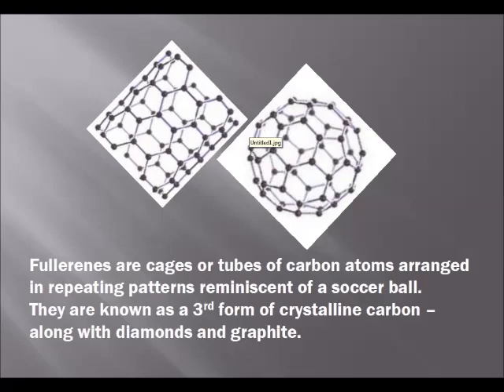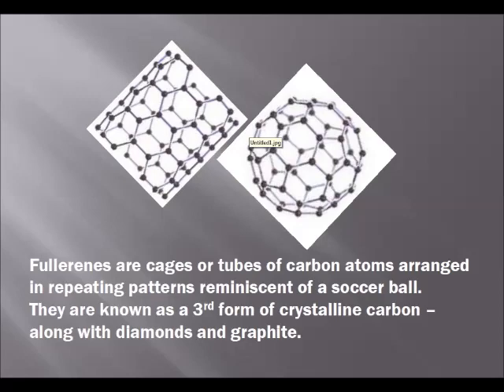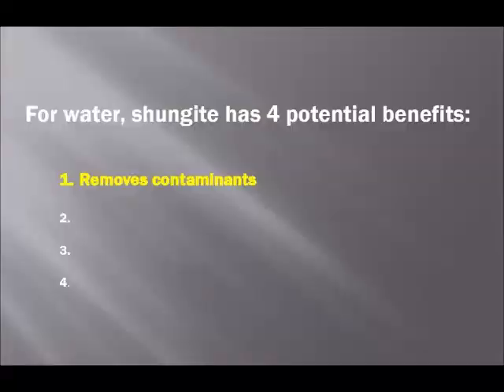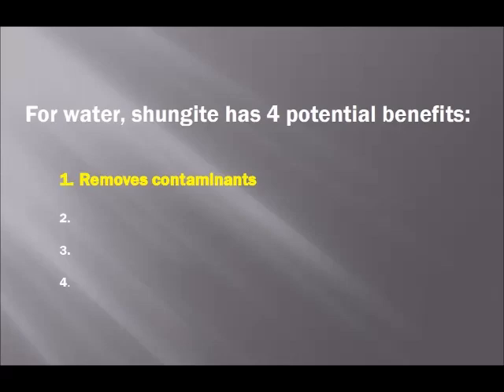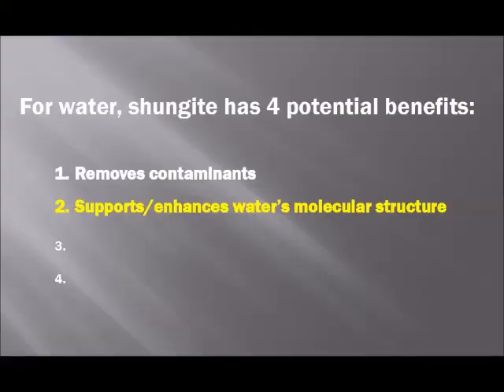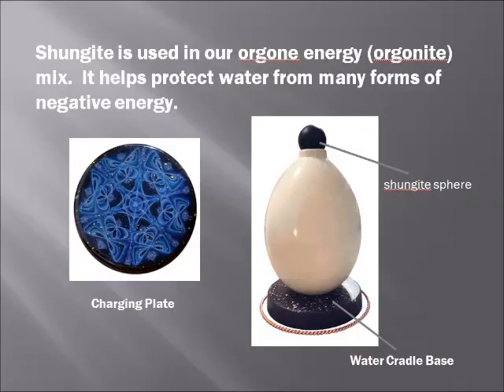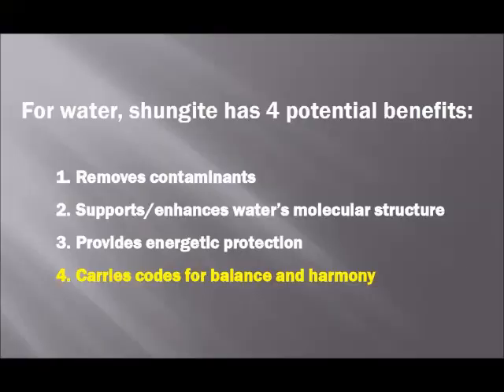MJ Pangman: The benefits of shungite for water and how to use it.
MJ Pangman discusses the benefits of shungite for water and how to use it.